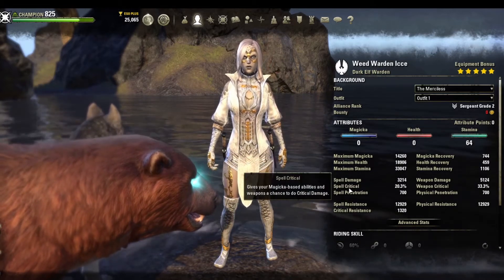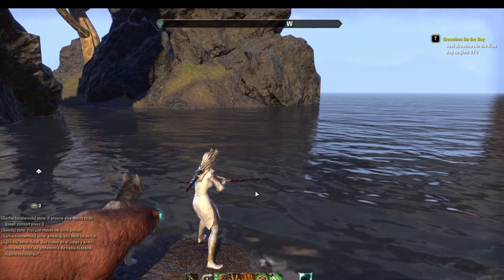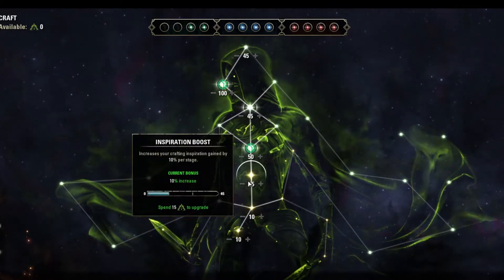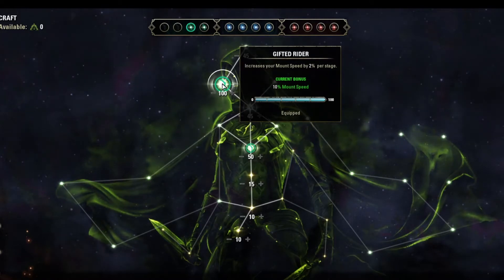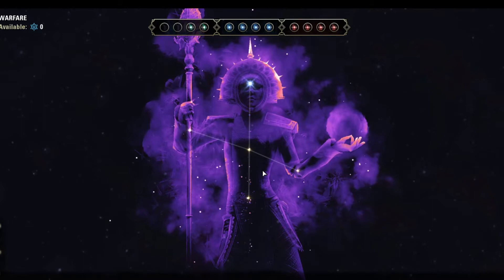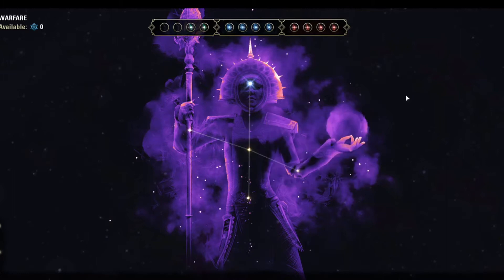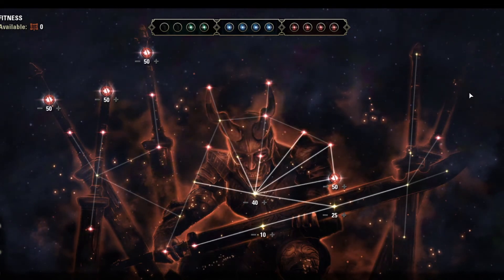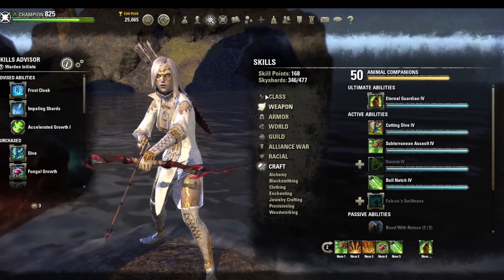ESO - UPDATE 29 | Working on Experimental Stamina Warden Build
Hey everyone! Checking out the new CP system and putting together an experimental build focused on damage and ability healing. I will post a second video that focuses on the 'WARFARE' branch showing the self heal ability with direct damage attacks soon. Enjoy :)